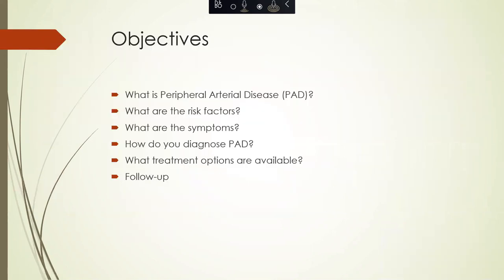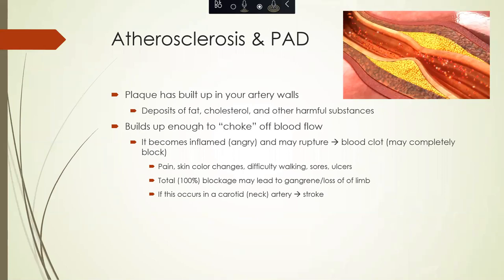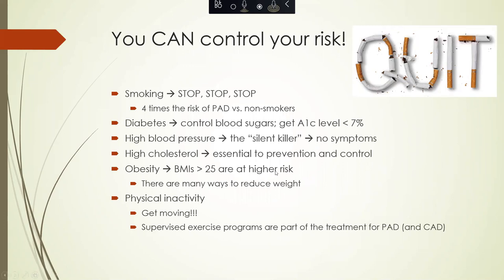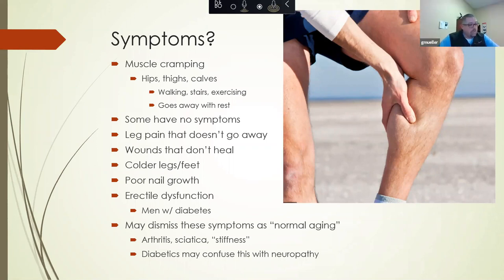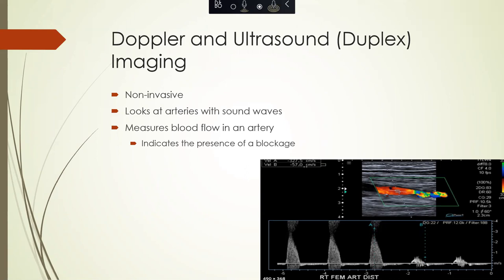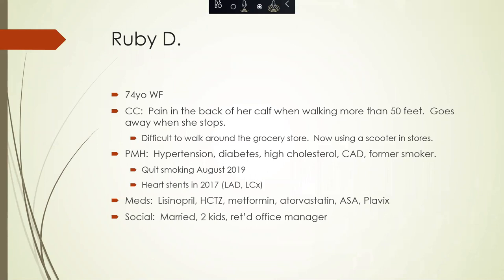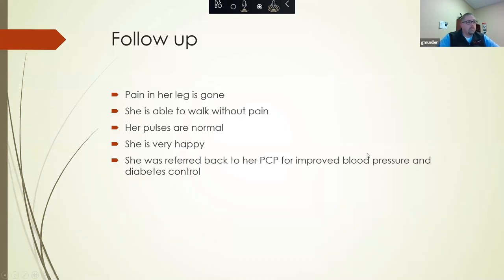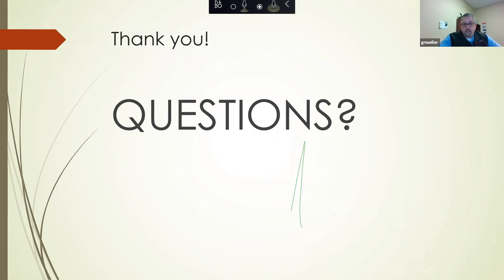Dr. George Mueller, Virginia Cardiovascular Specialists discusses Peripheral Arterial Disease (PAD)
Learn more about peripheral arterial disease (PAD), a disease that affects over 8.5 million Americans (American Heart Association) and is often under-diagnosed. PAD can cause lower extremity cramping, pain or tiredness in the leg while walking or climbing stairs and can lead to higher risk in coronary artery disease.